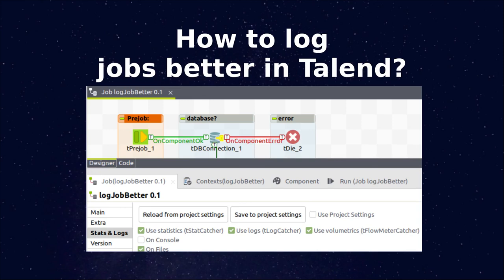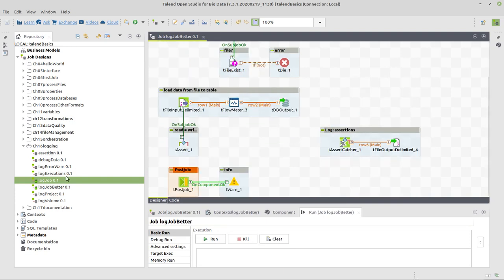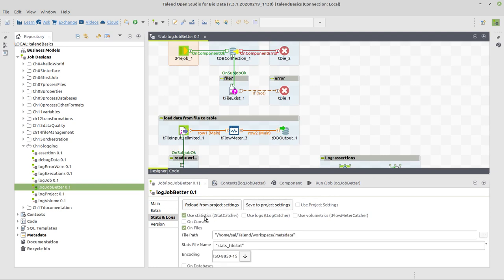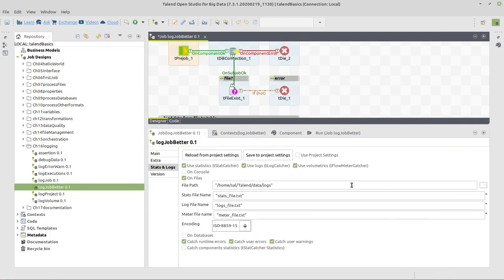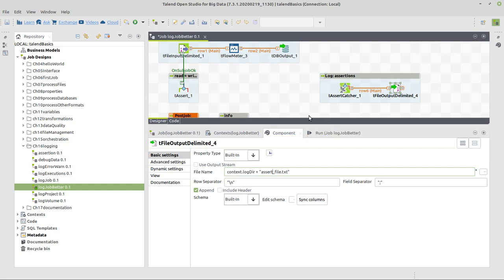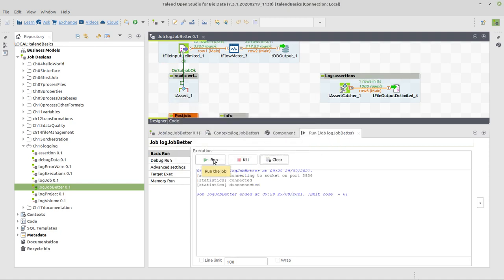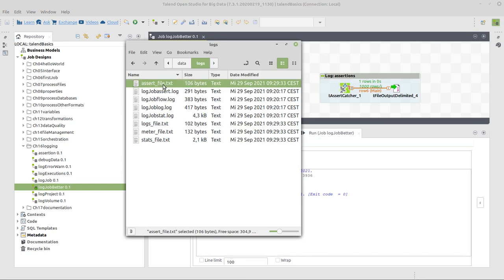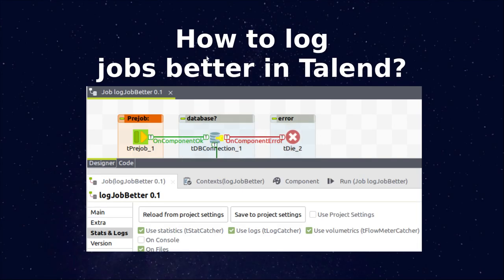How to log jobs better in Talend?